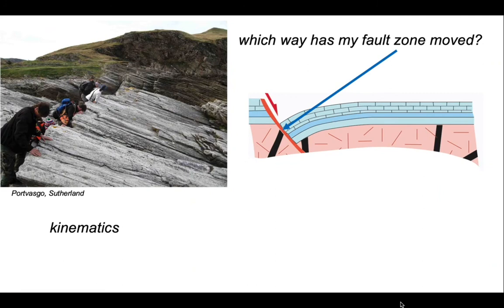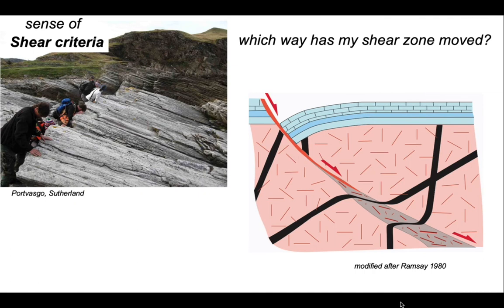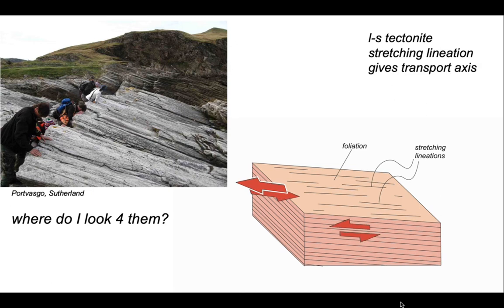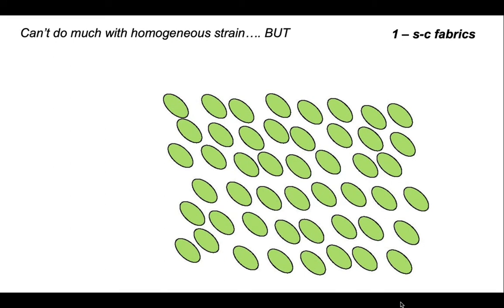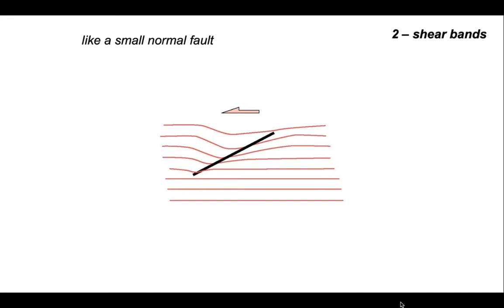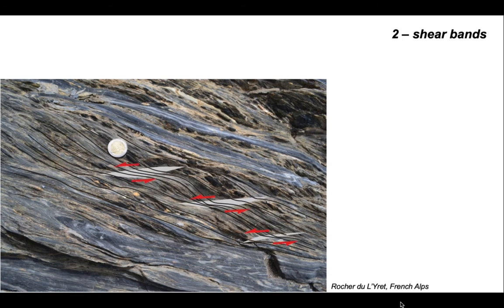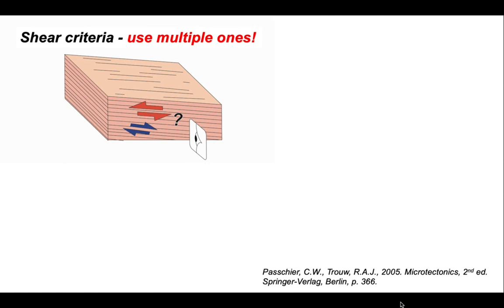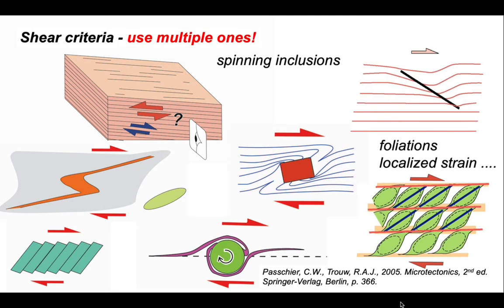Shear criteria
Part of "The Shear Zone" video channel. A short look at how small scale deformation structures can be used to determine the sense of movement on shear zones, in the same way as equivalent observations form the basis of understanding fault systems...